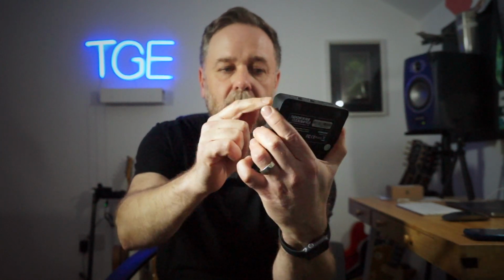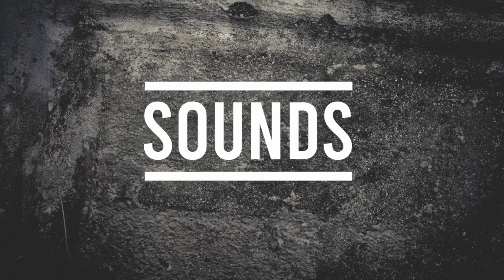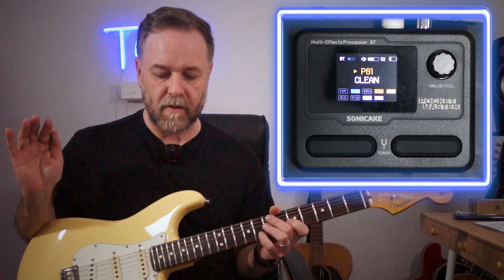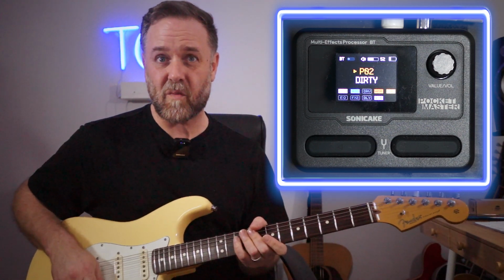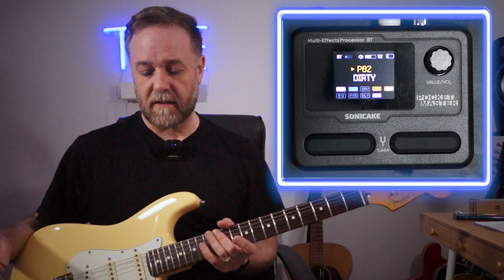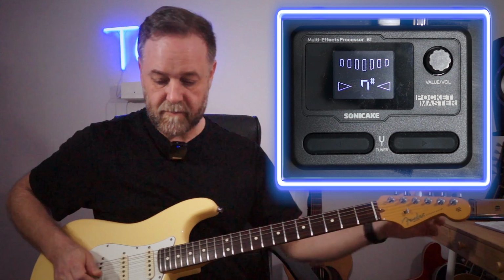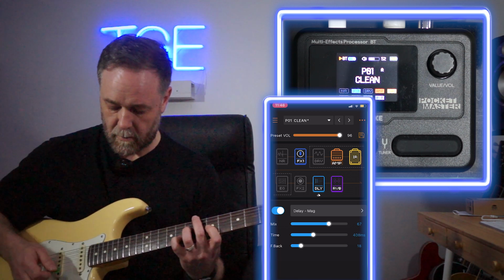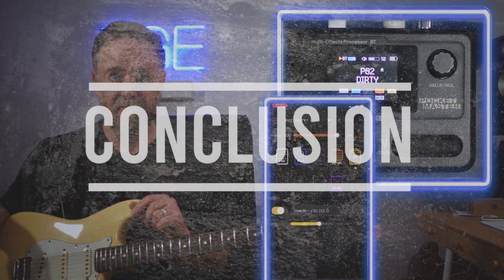Sonicake Pocket Master. A really great all round home guitarist's tool for jamming and recording.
Hello all.

This week I'm reviewing the Pocket Master form Sonicake. A really Capable all round Multi and amp modeller. The Pocket master combines all the amps you'd need with very useable effects, a decent looper, a drum machine and a really great phone editor that connects via blue tooth.

While this is definitely not a gigging tool in it's own right it could act as a pretty good amp back up to plug your pedalboard into if your amp went down but where it really shines is as a portable, lightweight, battery powered (rechargeable) solution for home recording or just jamming / practicing.

Thx for Sonicake for sending it out its a very useable piece of gear.

If You want to know more about Gain pedals in general check out this great new video course from Wampler where you can learn about all kinds of Gain pedals. Everything including Overdrive, Distortion, compressors, boosts, fuzzes, noise gates and buffers. The great Brian Wampler delivers the whole course himself and his knowledge of and passion for tone really shine through making this very extensive course continually engaging and entertaining while still being educational.

Top marks to Wampler for this really brilliant piece of content.

Thanks
Rob